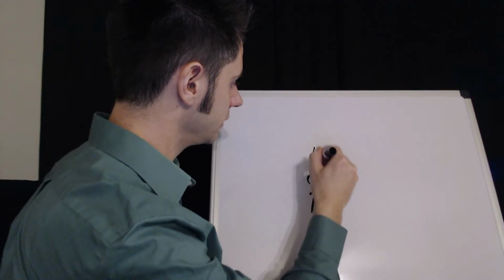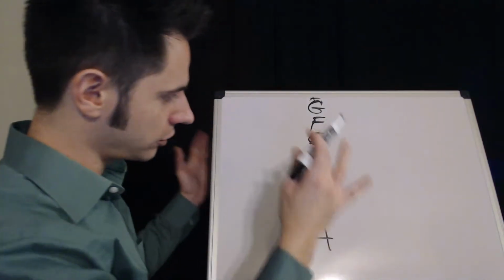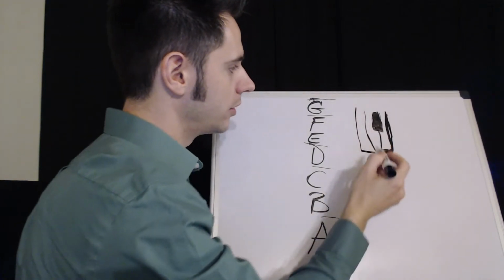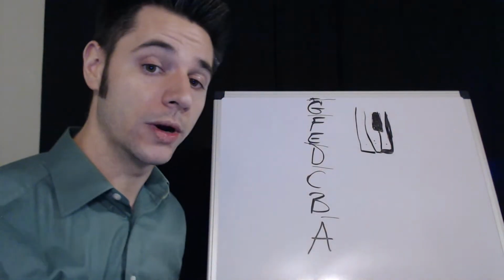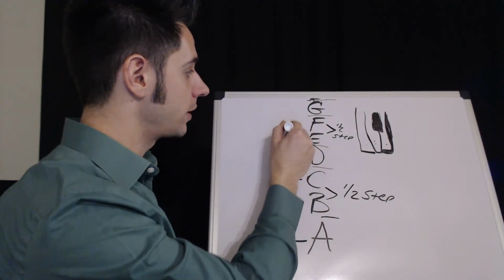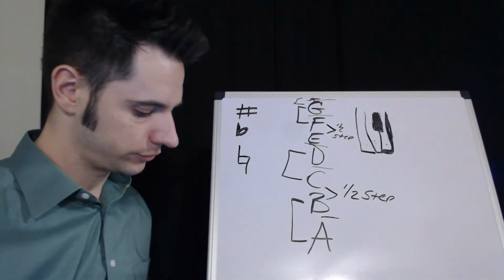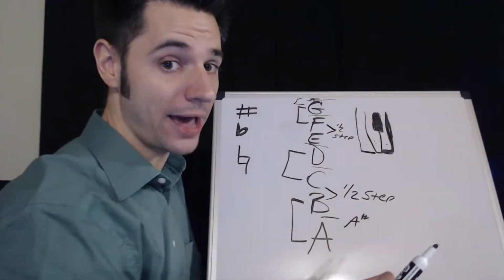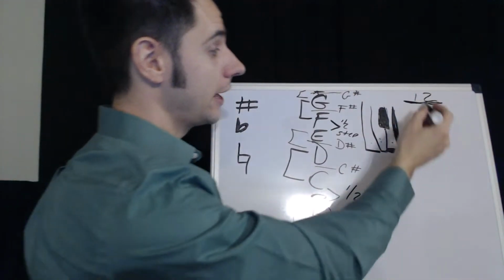Open Office Live Stream: Continued Beginner Music Theory and Vibrato On The Violin!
Continued Beginner Music Theory and Vibrato on the Violin. In this video we dive into beginner music theory and the idea of sharps and flats. We also discover those extra 5 notes we talked about last week! Additionally, I answer a subscriber's request for a discussion on vibrato on the violin.